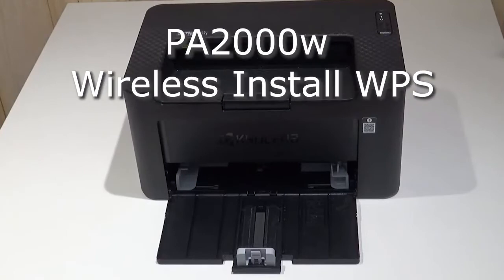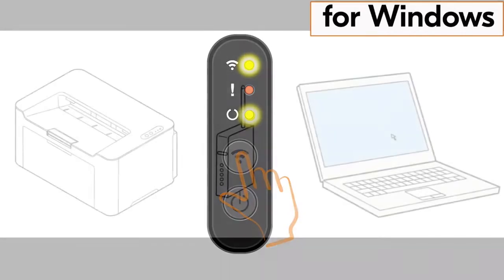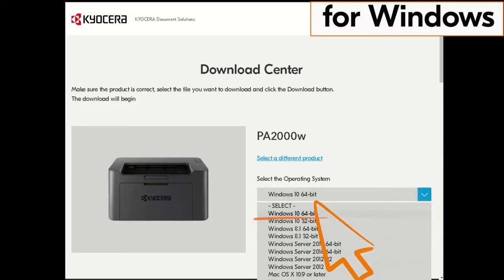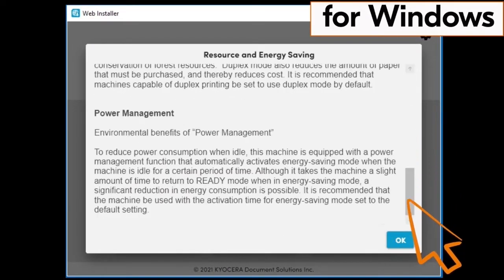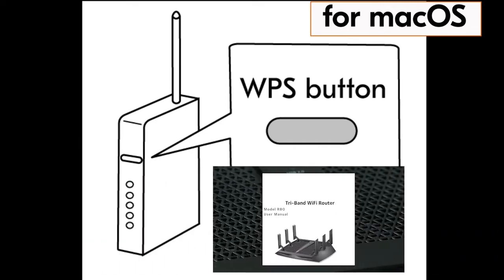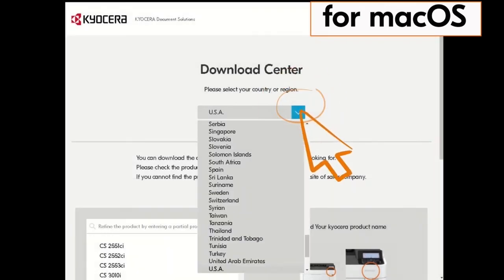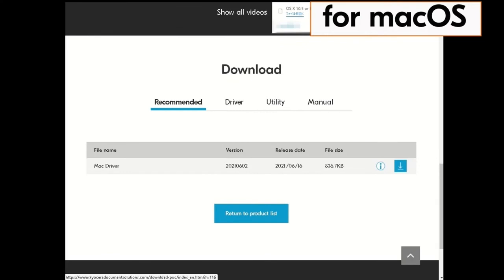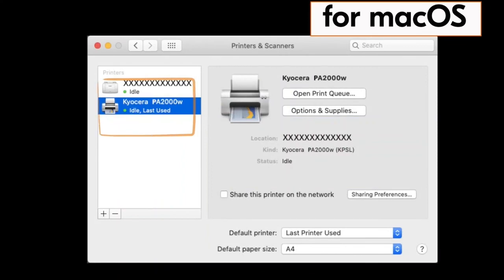KYOCERA PA2000w - driver via wifi installeren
In deze video leer je hoe je de driver via wifi installeert.